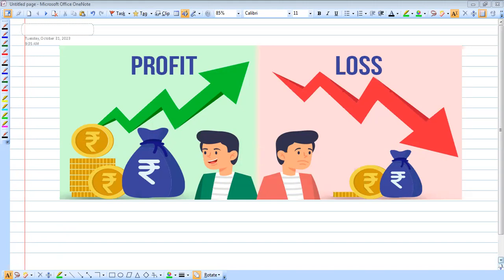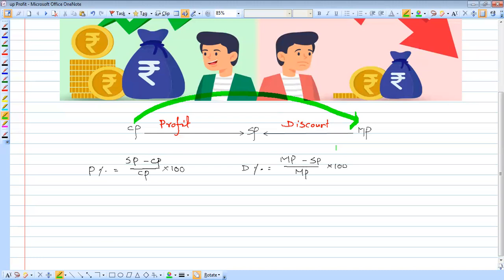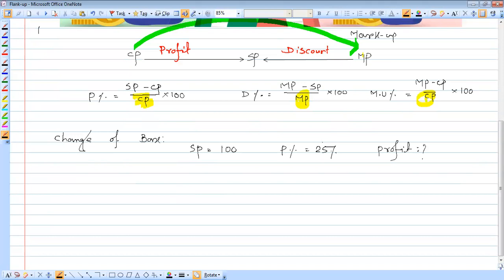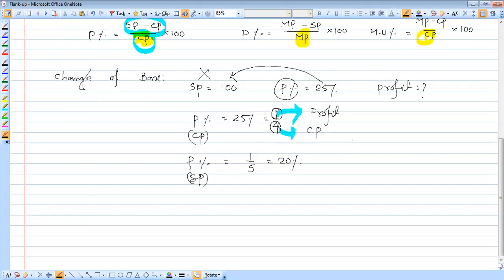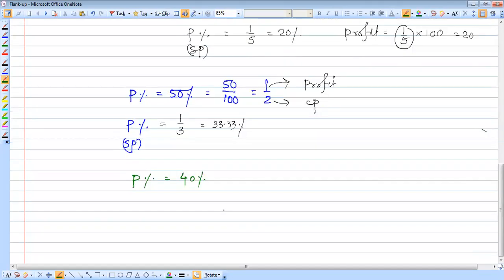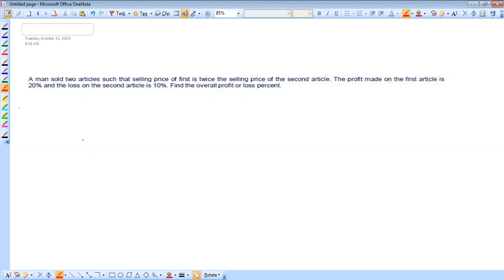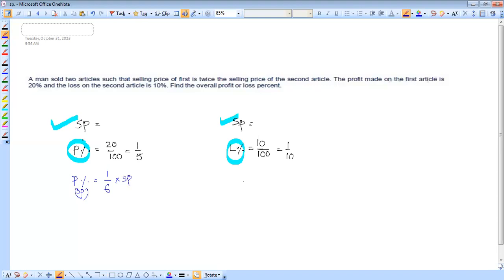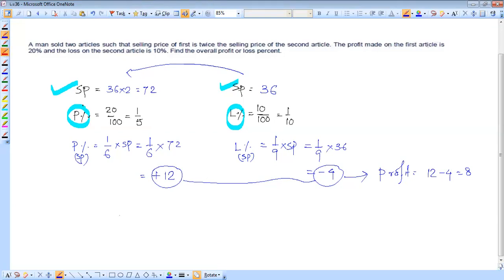PROFIT LOSS DISCOUNT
Concept and important Question discussion